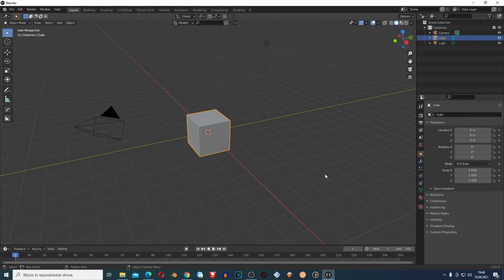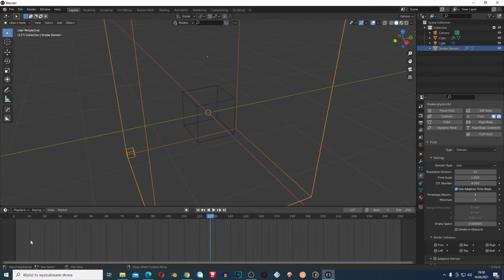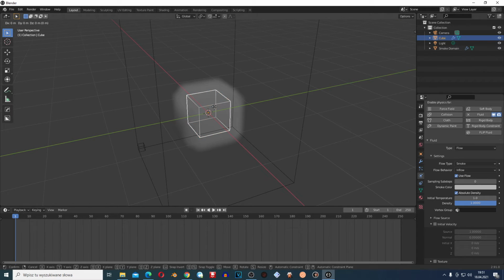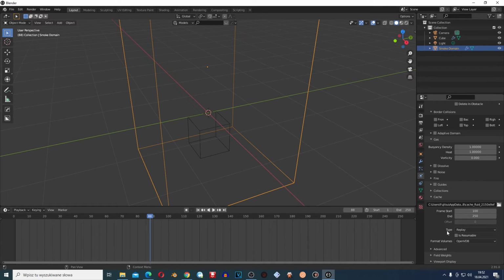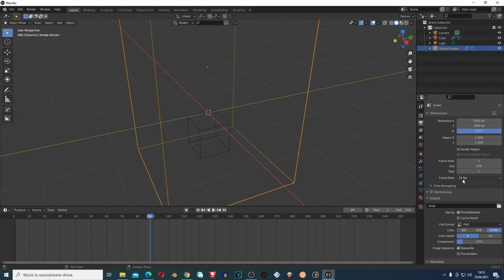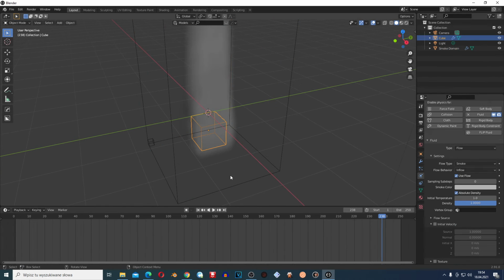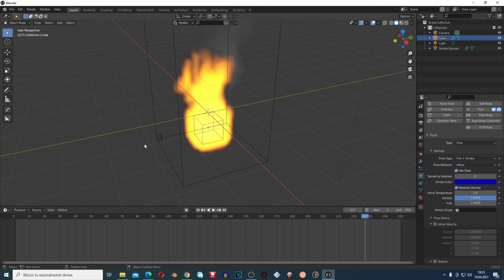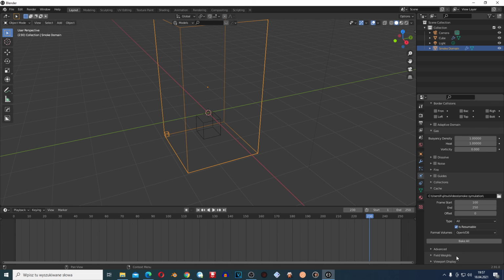Blender Tutorial- Smoke simulation part 2